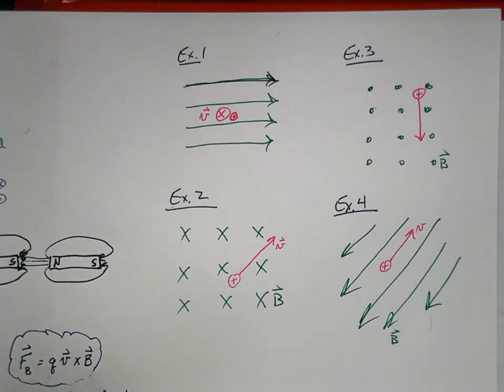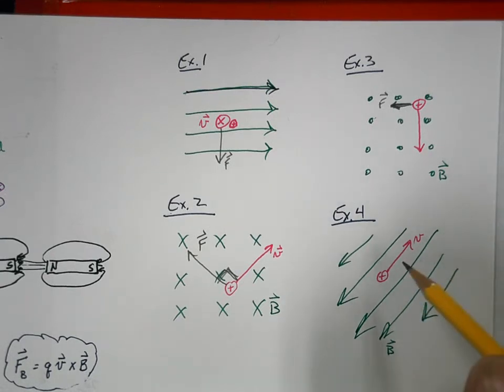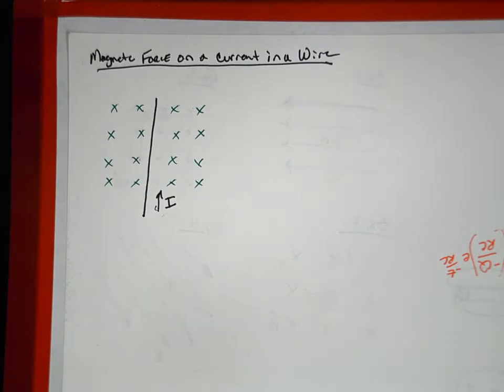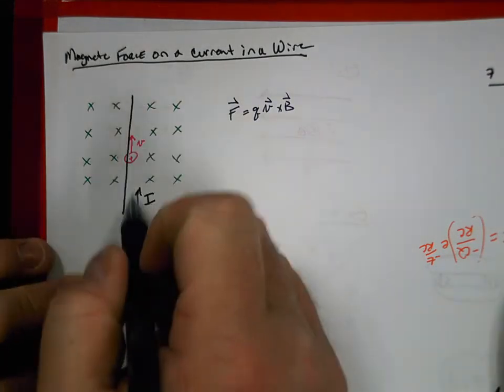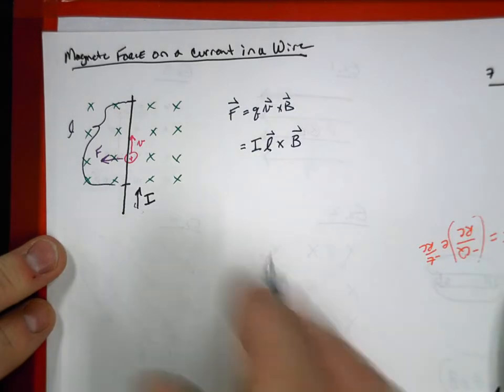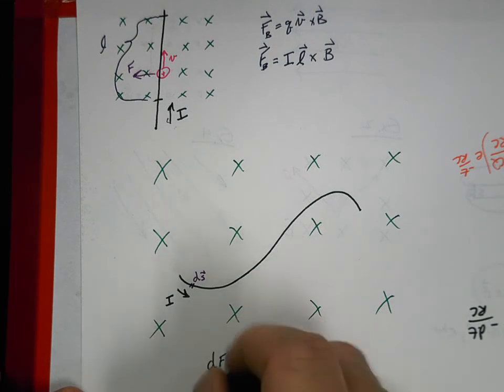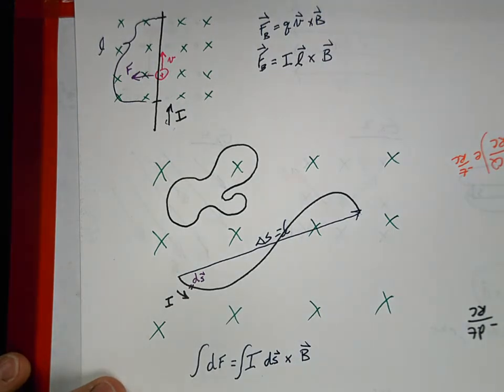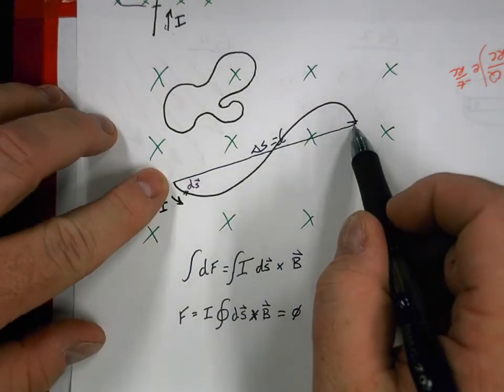E20 2 APPC Magnetic Force p2